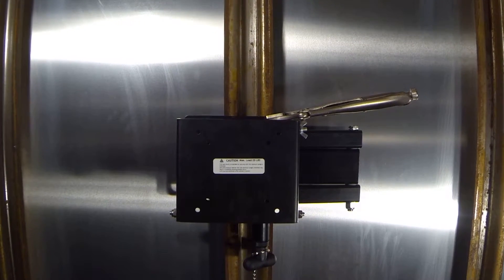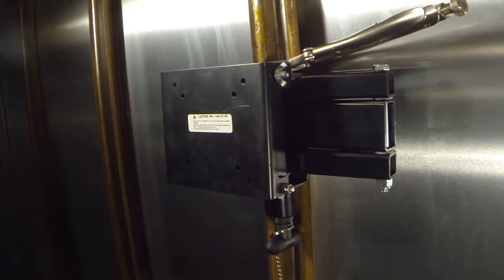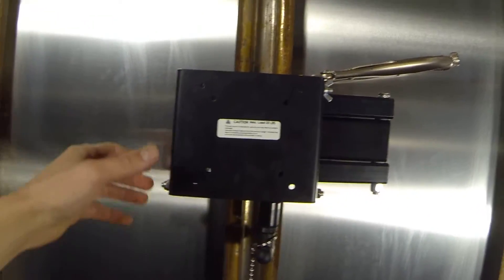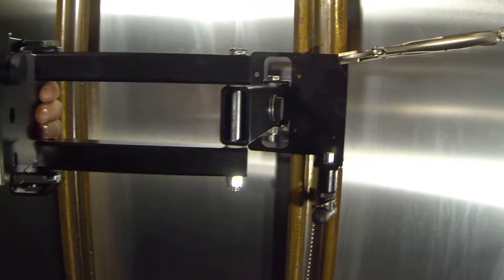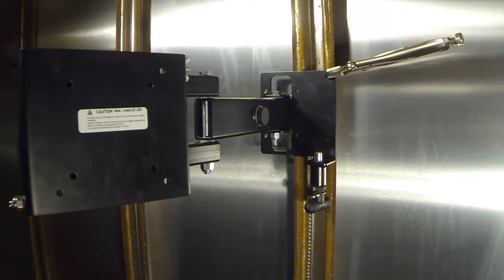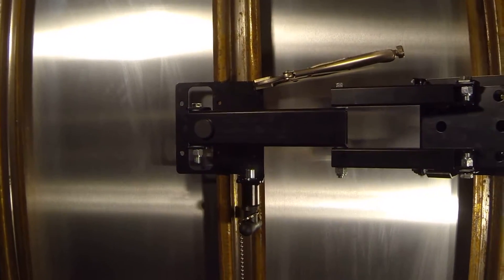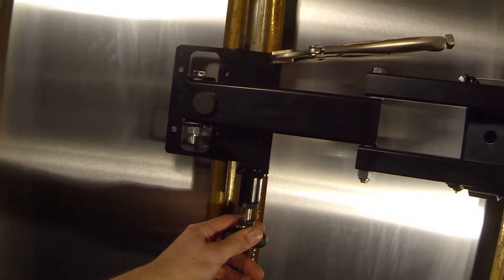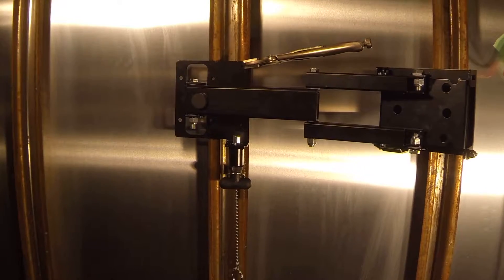Rv Wall Mount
After spending time looking for a locking tv wall mount, the TV1-025H from MoRryde seemed to fit the bill.

It is mainly for smaller lcd's and computer monitors. However i will be making an adapter plate to accommodate my 37" samsung tv. Thanks again for watching.